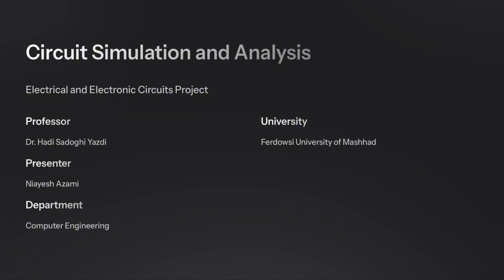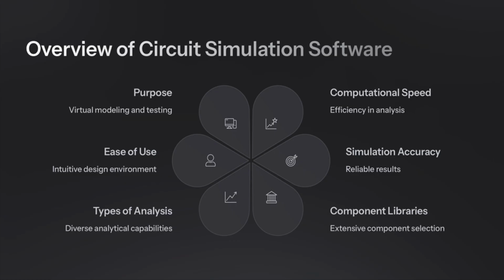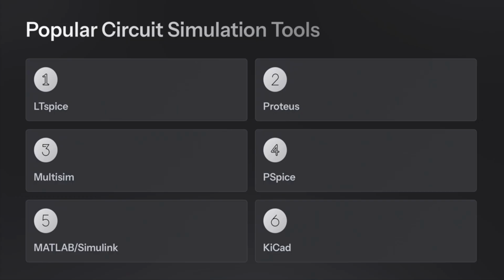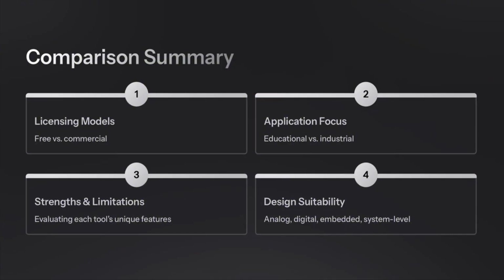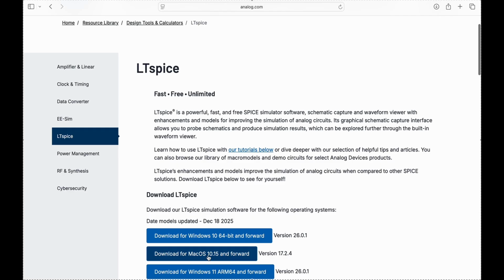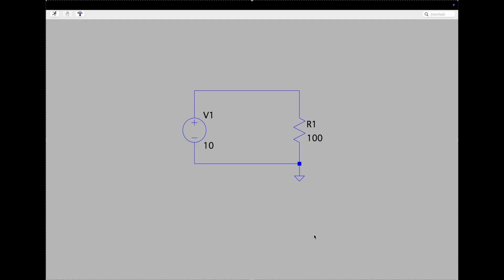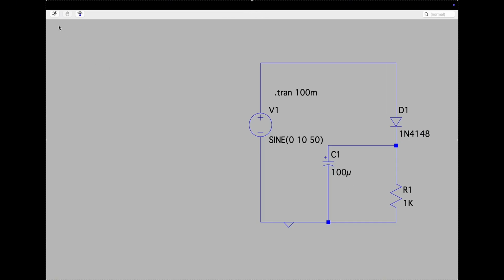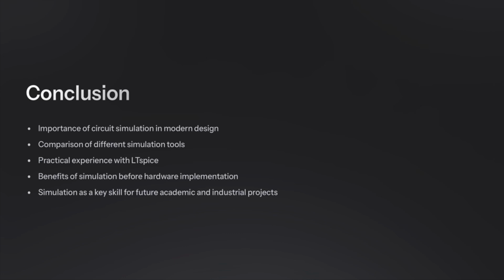circuit analyser, circuit simulator